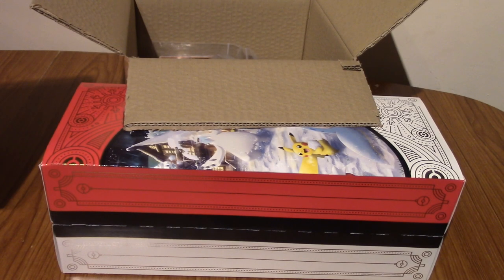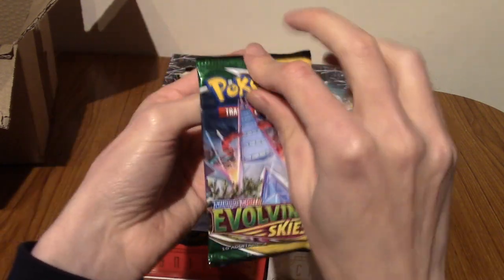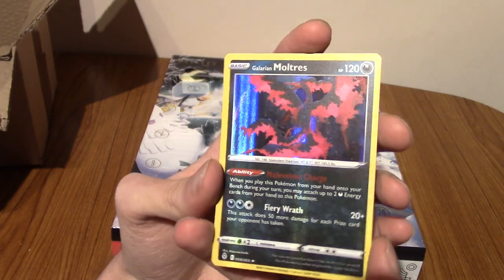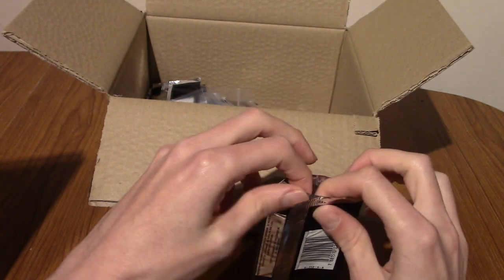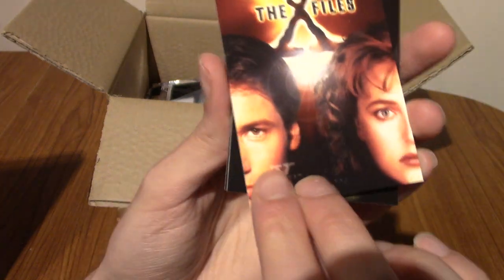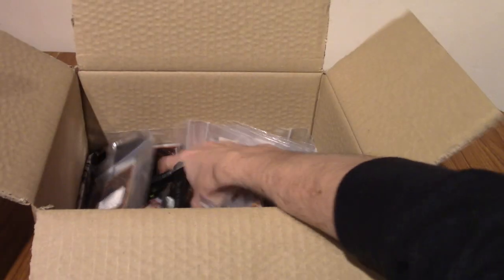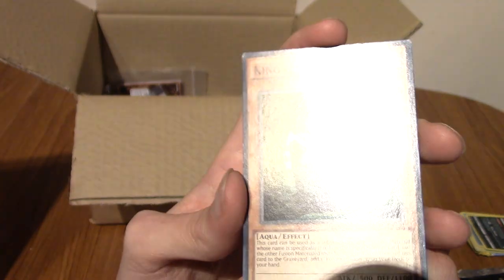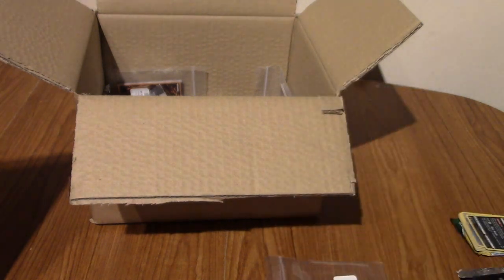ImminentChristmas Advent Card-endar 2022 (Day 2)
It's the second day of opening up some trading cards in the tradition of Christmas!